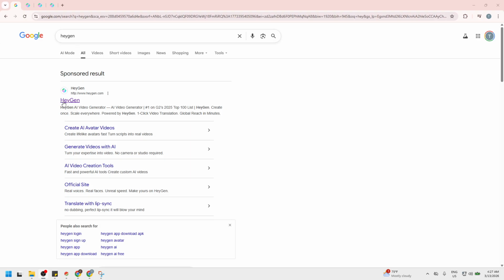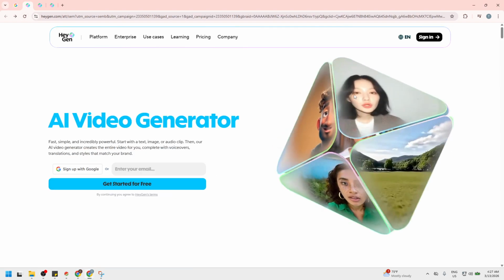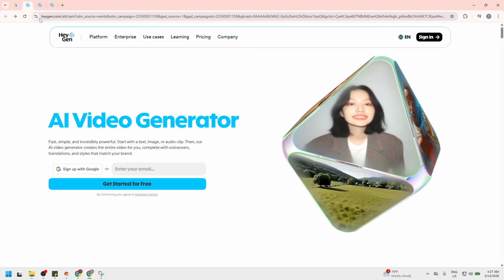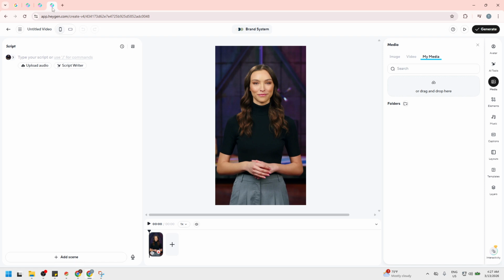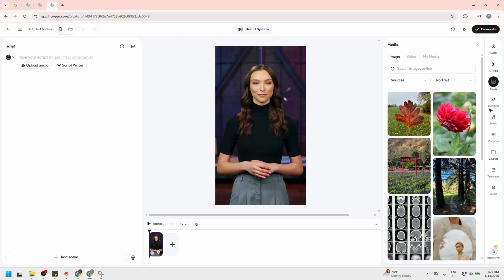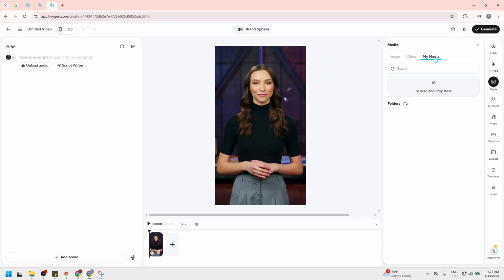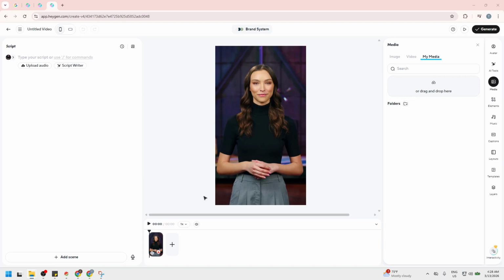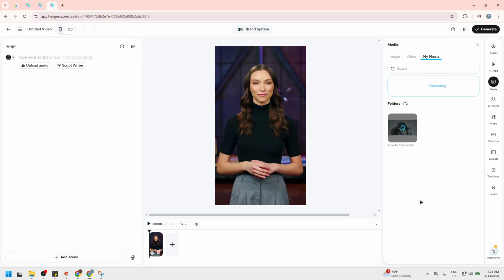How to Upload Video in Heygen [2026 Full Guide]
How to Upload Video in Heygen

In this video, we show you exactly how to upload video in Heygen to enhance your AI-driven content creation process. Learning to correctly import your own footage is essential for creating personalized avatars and high-quality video translations.

Mastering the ingestion of external media assets improves workflow and allows for greater creative control over your project quality. We utilize the asset management dashboard and configure the upload parameters to ensure your source files are correctly processed for AI synthesis and avatar integration.